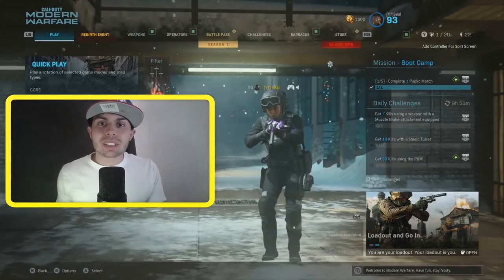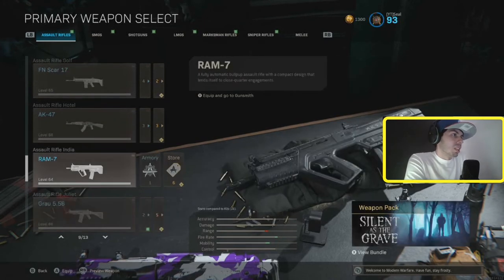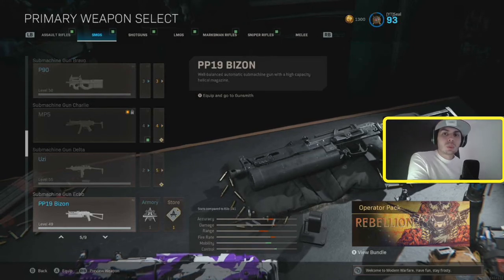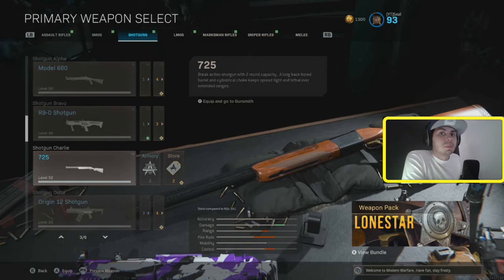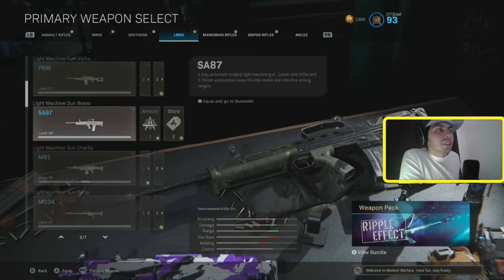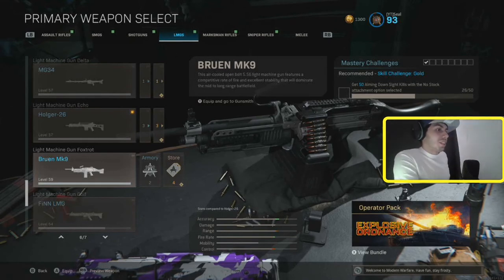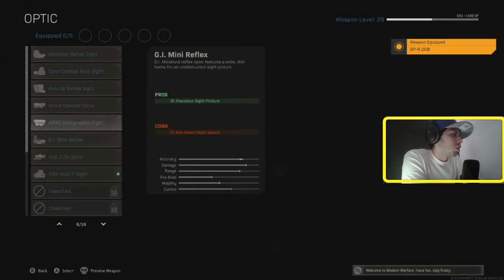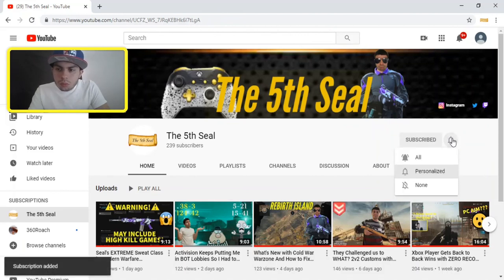How to Be a Sweat in Modern Warfare Part 4: Weapon Selection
In this video, I continue with the series How to Be a Sweat in Modern Warfare. I talk about the guns you should be using and the guns you should not be using in this game. These are also well known at the professional level so I am not just making this up 😂. If this video helped you in any way be sure to like the video and comment what you thought was helpful. Thank you for interacting with my channel!